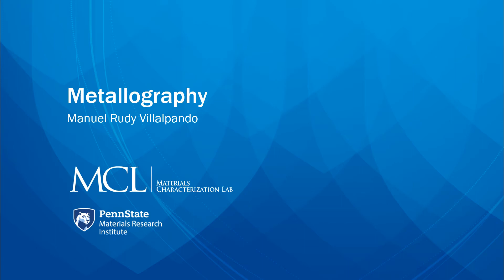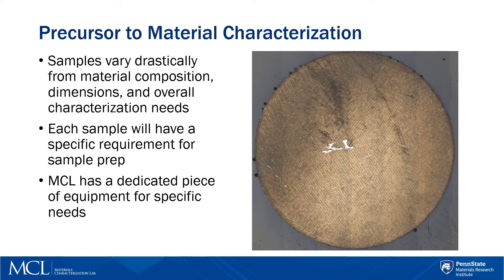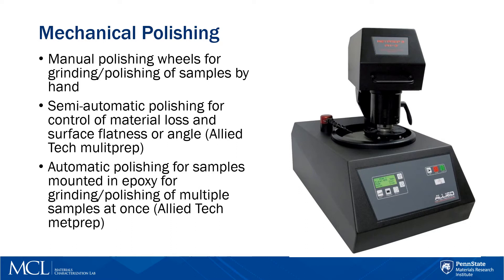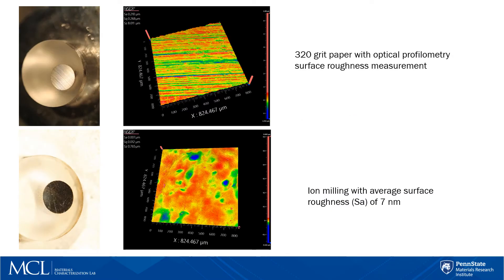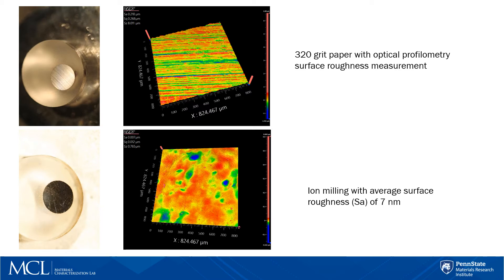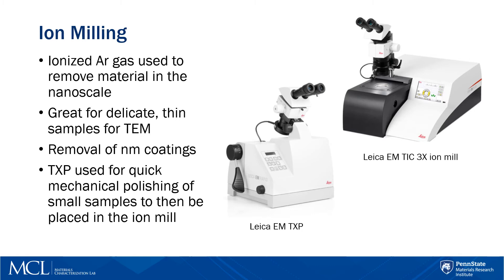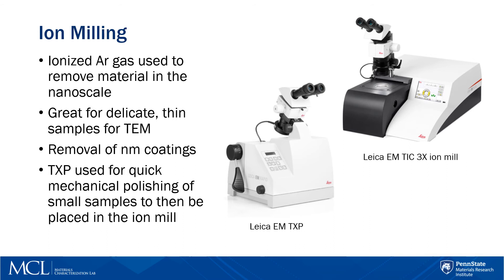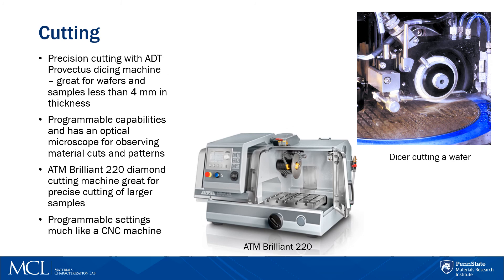Introduction to Metallography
The Materials Characterization Lab: Introduction to Metallography